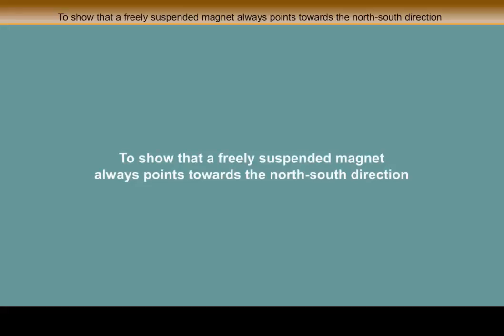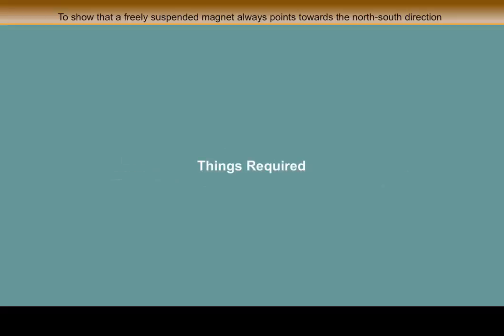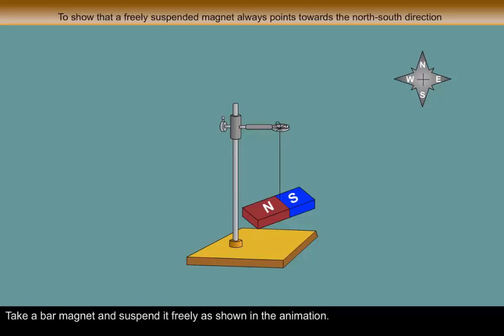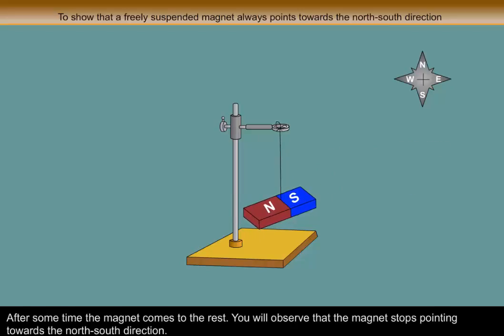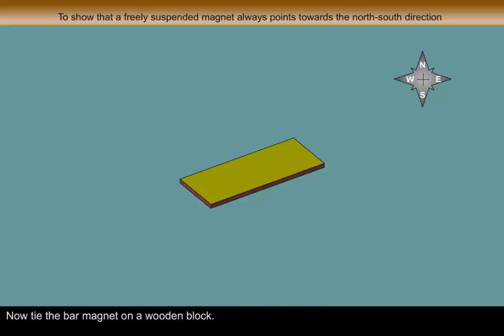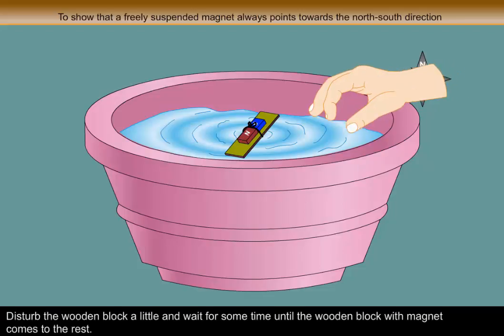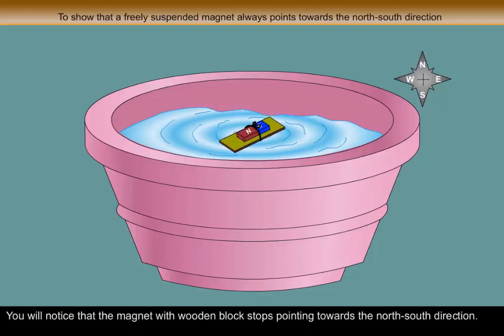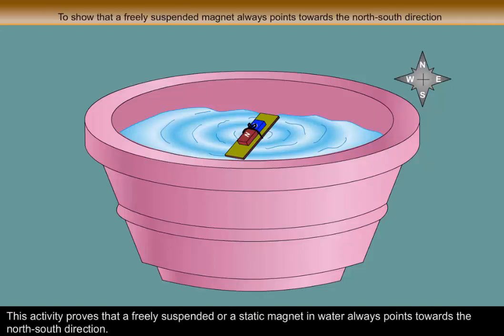Science Experiments - To Show That A Freely Suspended Magnet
In this video we will learn about some scientific knowledhe.The children enjoy learning it.